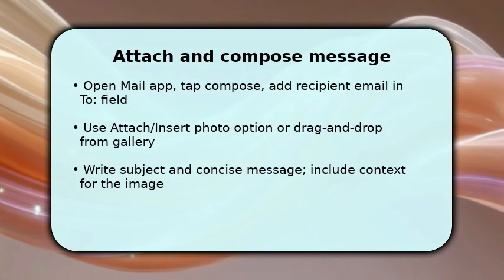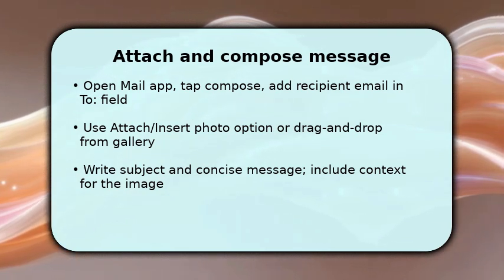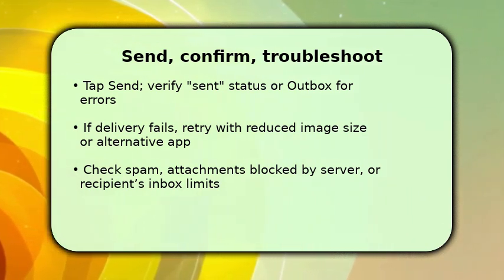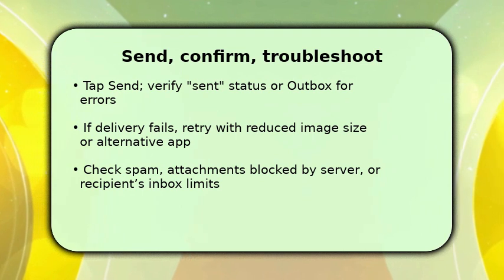How to Send Text Photo to Email - Full Guide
Discover the step-by-step process of sending a text photo via email with our comprehensive guide. Learn how to attach images directly from your messaging app and ensure they arrive intact in every outgoing mail.

send photos by email, attach image message,